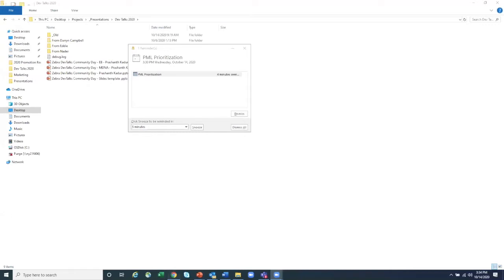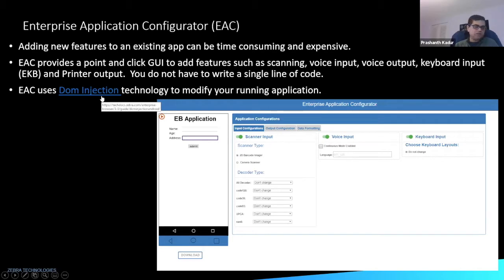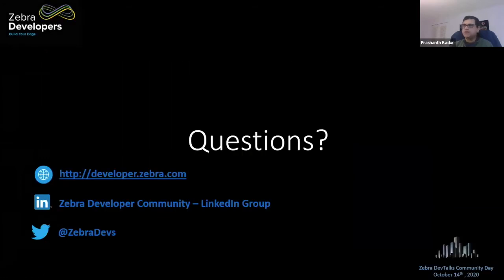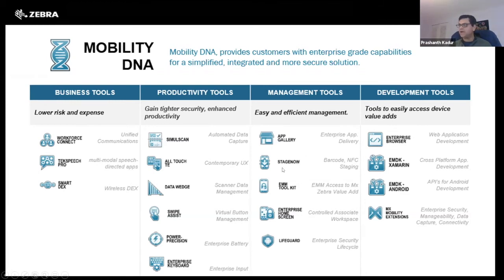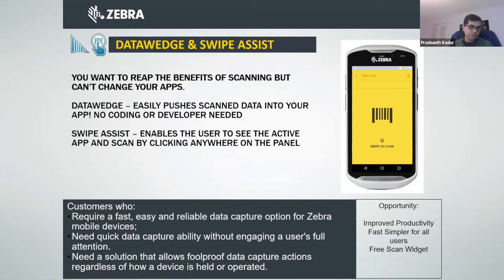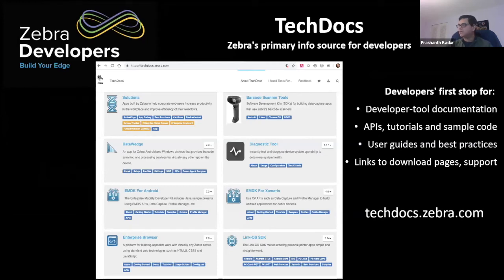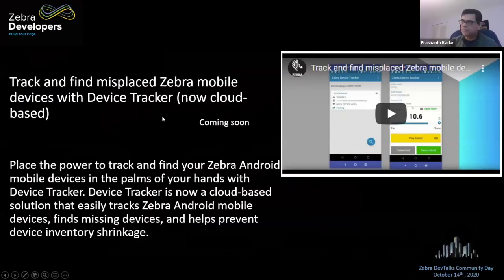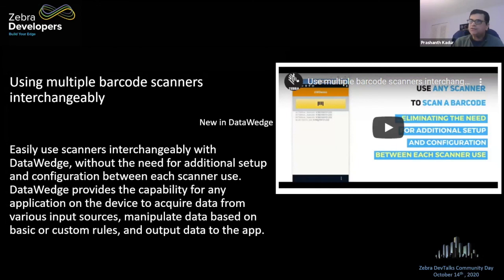Zebra DevTalk | Community Day | Enterprise Browser Overview | Oct 2020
Overview of Zebra's web browser application, Enterprise SAP Bundle, Enterprise Application Configurator, Enterprise Keyboard, and DataWedge.